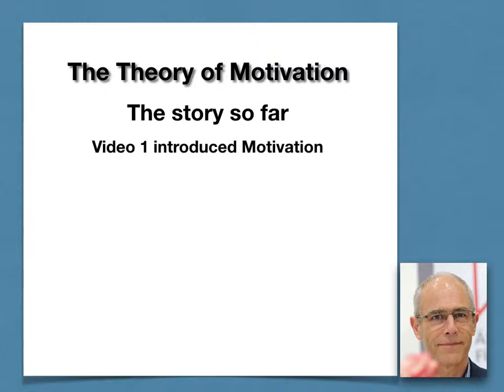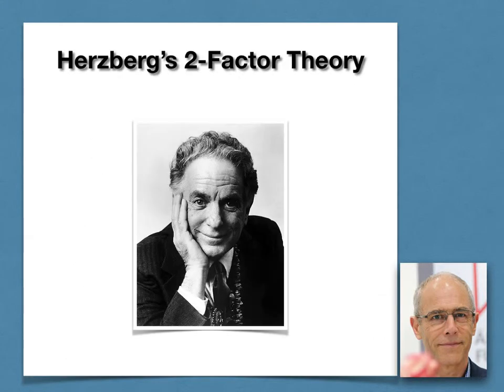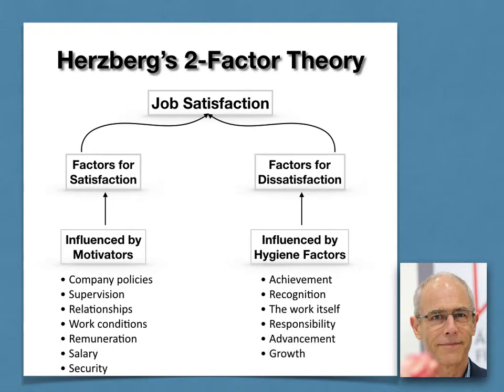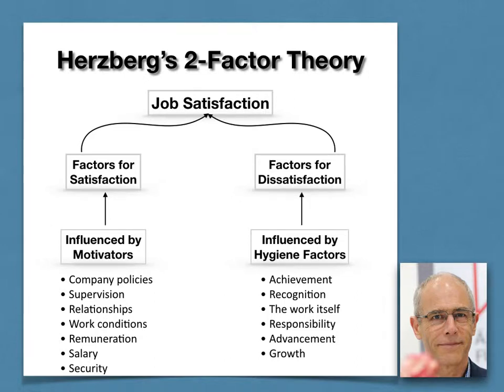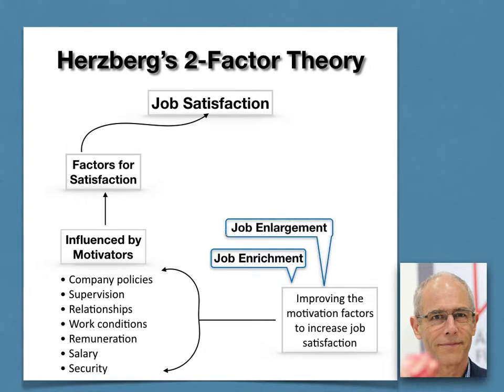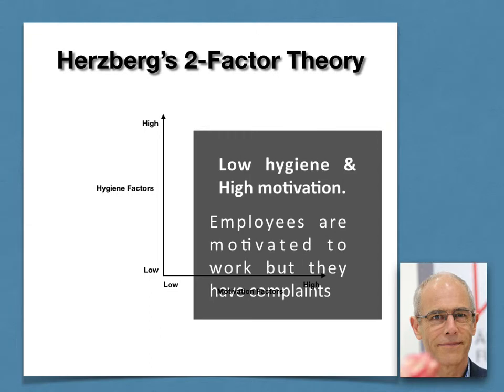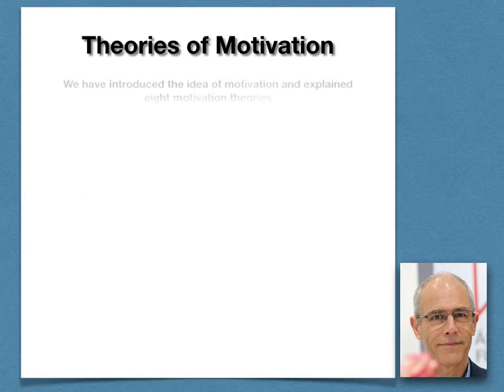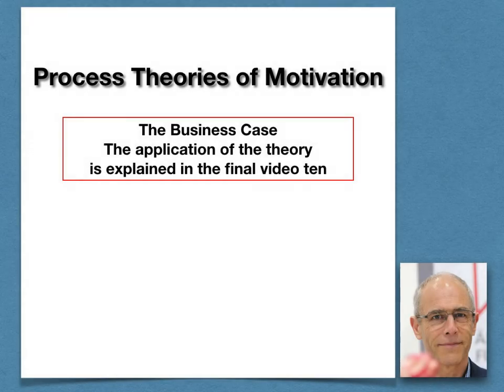Motivation 9 Content Theory Herzberg's 2 Factor Theory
This is the ninth in a series of 10 videos for students.on the subject of motivation.